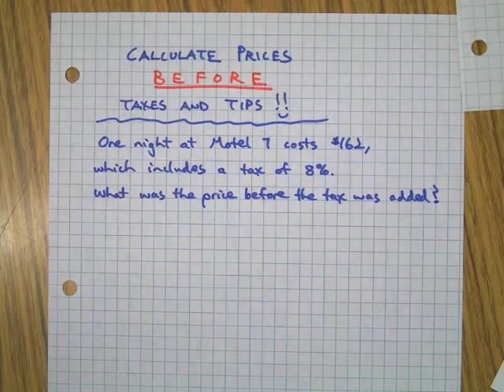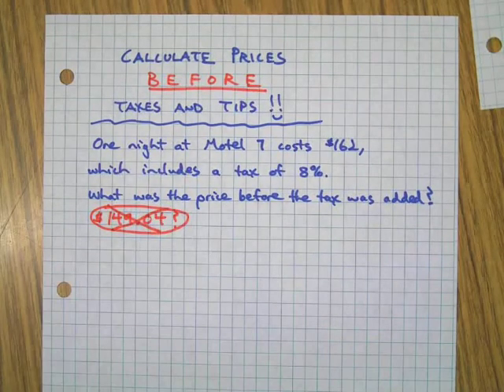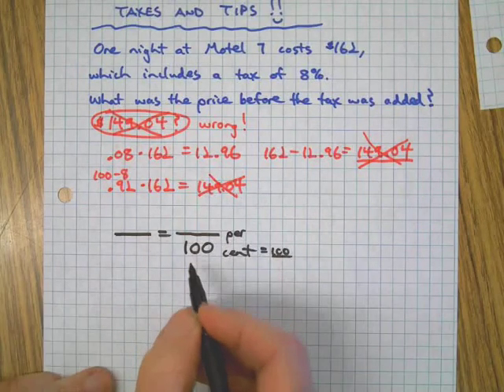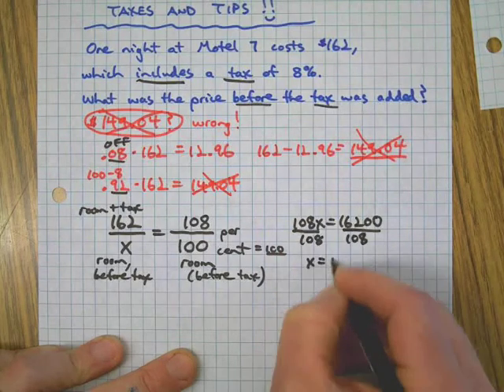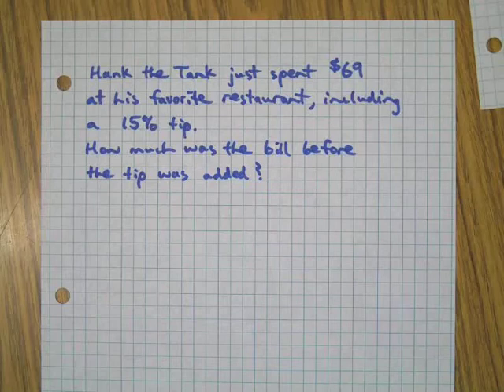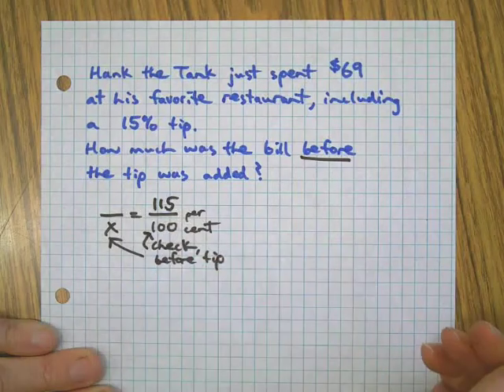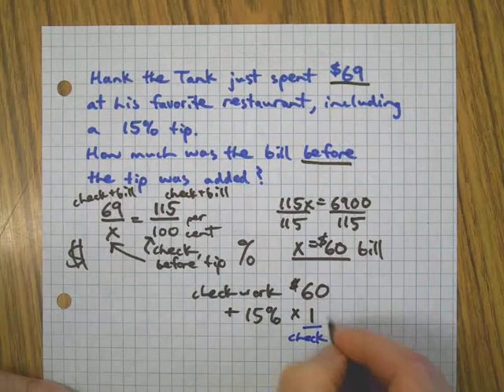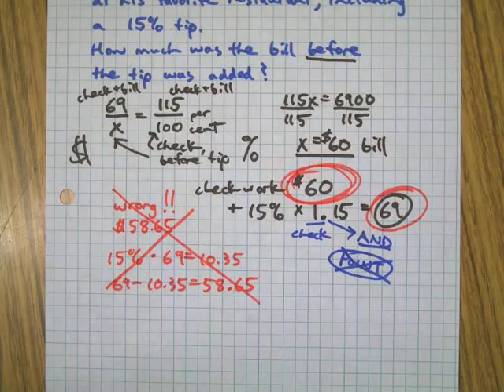Calculate Prices Before Taxes and Tips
Here's a strategy for those tricky questions that ask you to find what the price was BEFORE a tax or tip was added. Learn what the most common error is so that it doesn't happen to YOU!